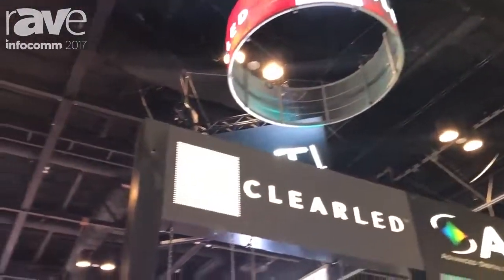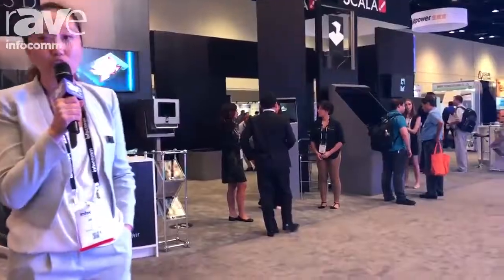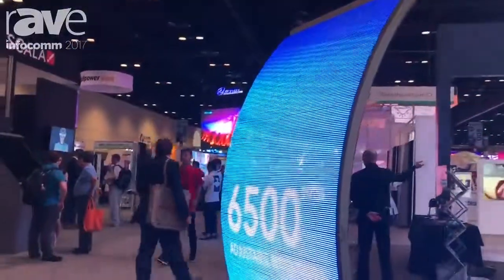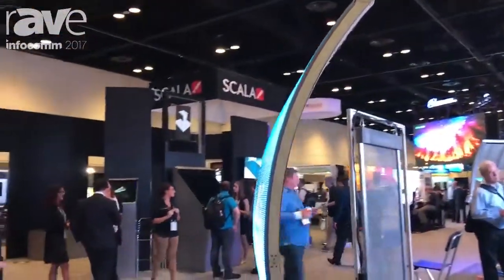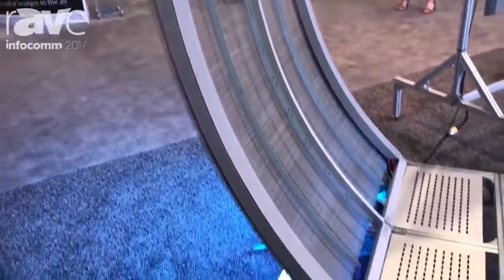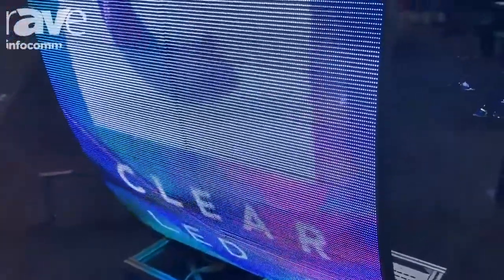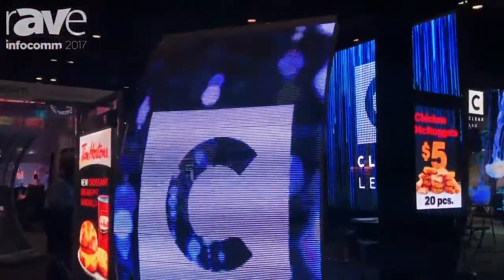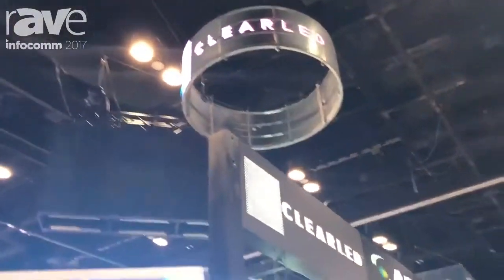InfoComm2017 - ClearLED Custom Curved / Cylinder Transparent Display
Learn about ClearLED custom transparent display solutions, ClearLED Curved and ClearLED Cylinder. High resolution, bright, transparent, and easy to configure to make a stunning and unique LED display your clients won't forget.